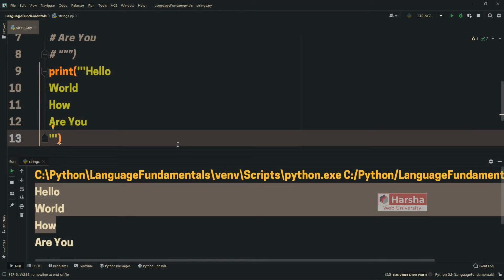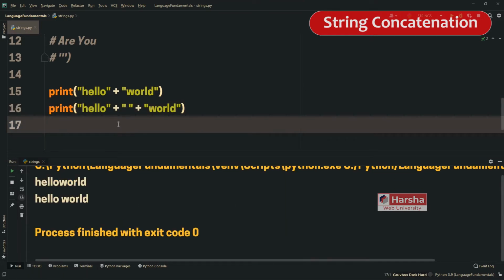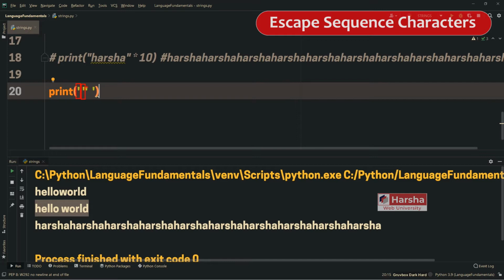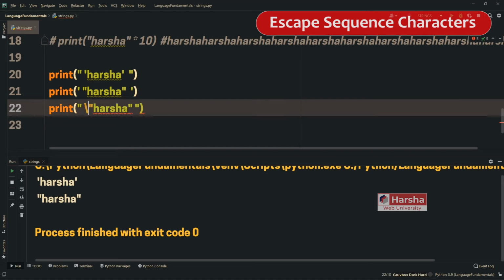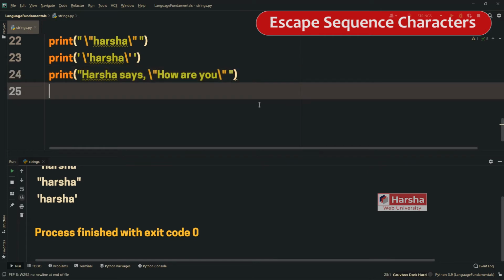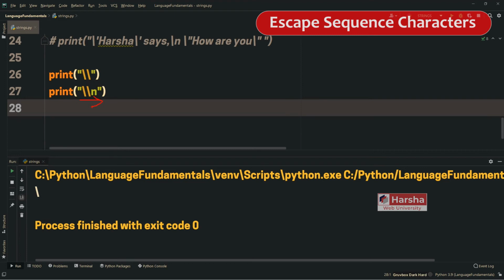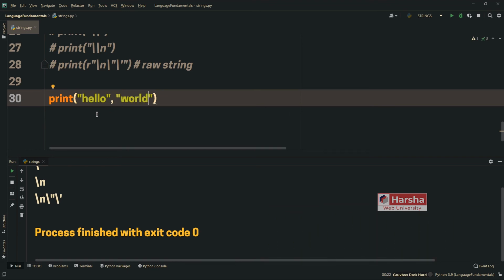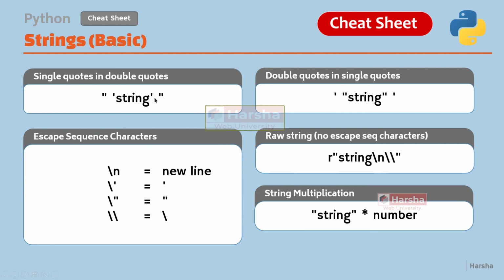#04 Strings - Part 2 | Python Tutorial for Beginners